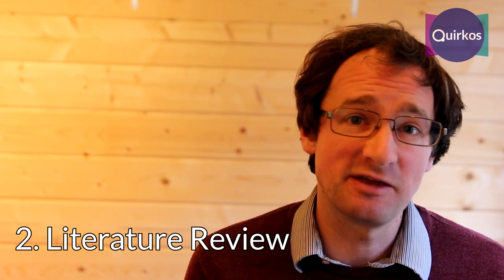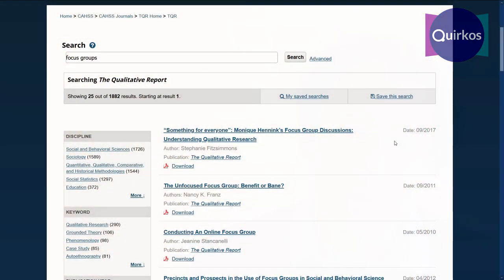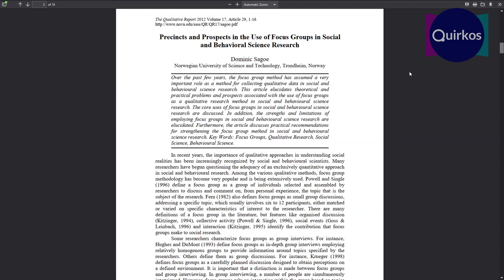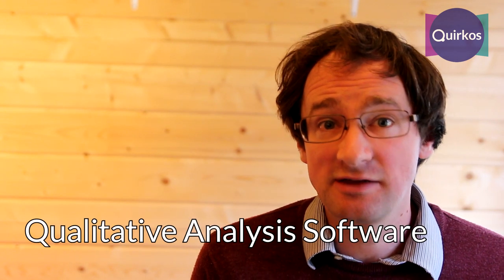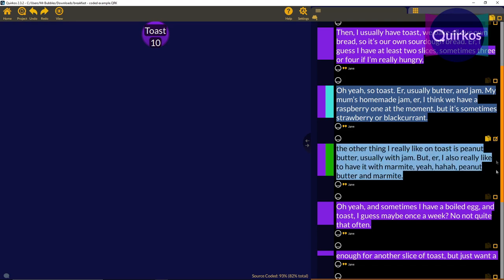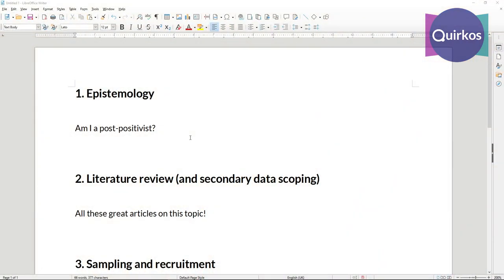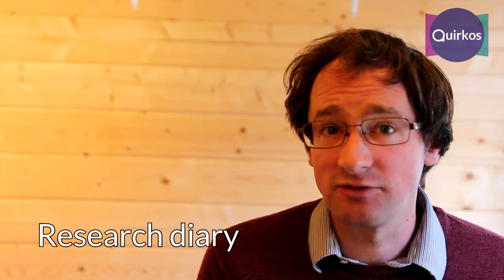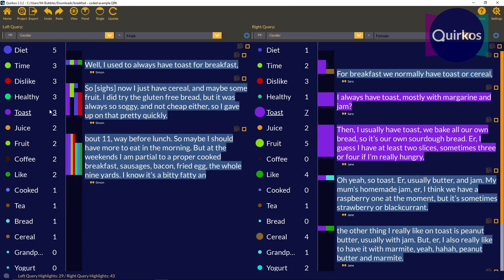Qualitative Research Design: More than Methods!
Designing a qualitative research project is more than choosing the methods. This tutorial explores all the parts to consider, and how creating a research plan can save a lot of writing up time on your thesis or academic article.

We'll cover:
1. Epistemology 0:35
2. Literature Reviews 02:10
3. Sampling and Recruitment 03:15
4. Methods 04:44
5. Analysis 08:14
6. Writing Up 09:55